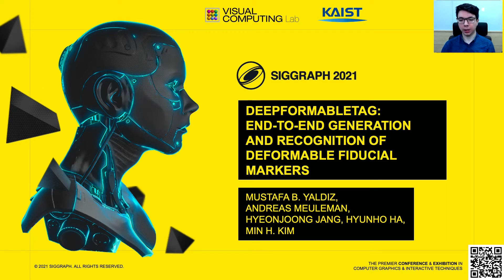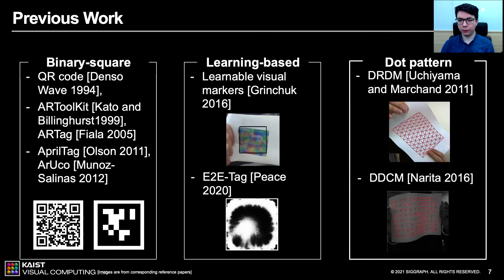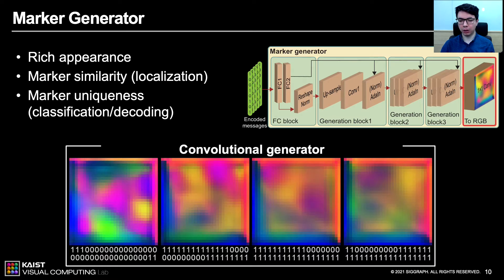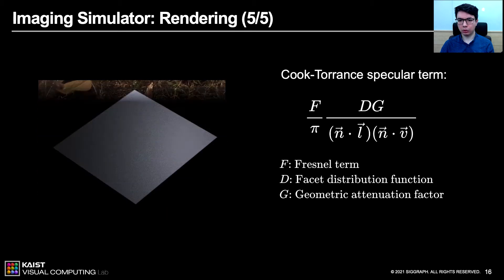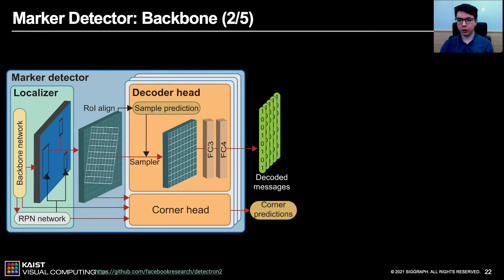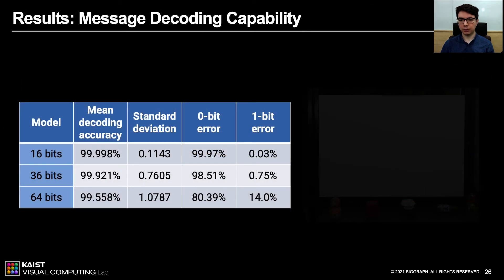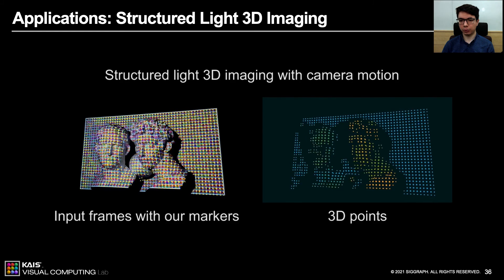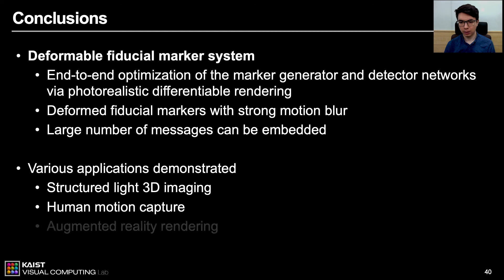[SIGGRAPH2021] DeepFormableTag: End-to-end Generation and Recognition of Deformable Fiducial Markers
Mustafa B. Yaldiz, Andreas Meuleman, Hyeonjoong Jang, Hyunho Ha, Min H. Kim} (2021, ``DeepFormableTag: End-to-end Generation and Recognition of Deformable Fiducial Markers,'' ACM Transactions on Graphics (TOG), 40(4), presented at SIGGRAPH 2021, Aug 9--Aug 13, 2021